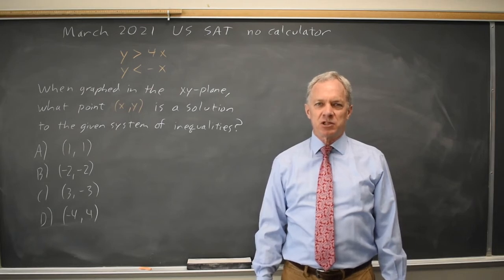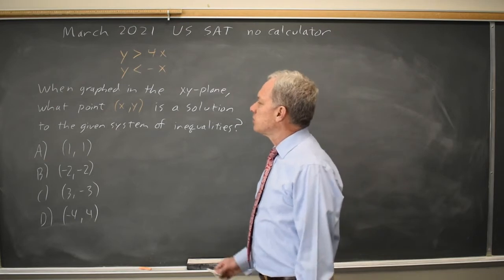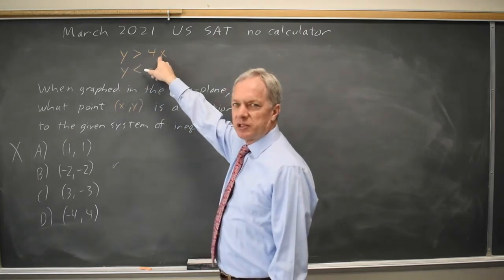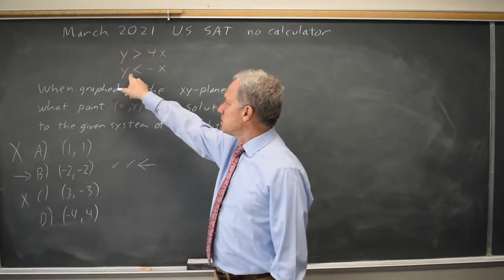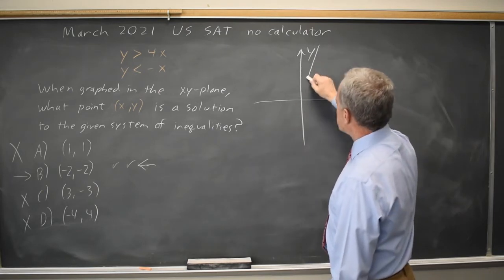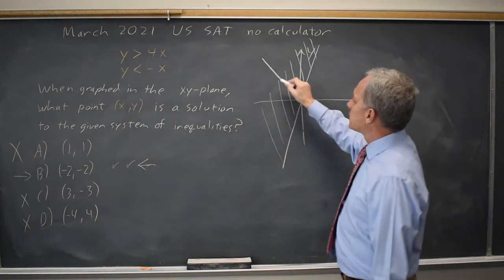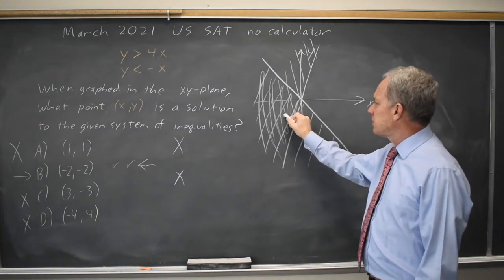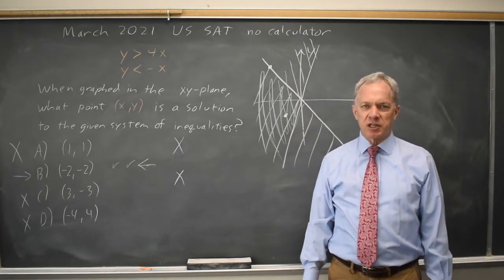March 2021: System of inequalities #3-8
y greater than 4x
y less than -x
When graphed in the xy-plane, what point (x, y) is a solution to the given system of inequalities?